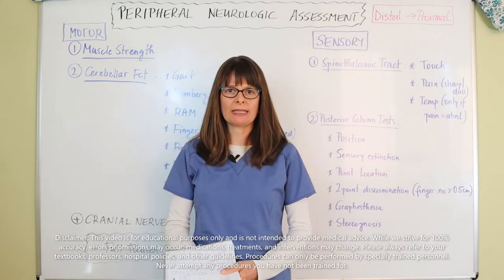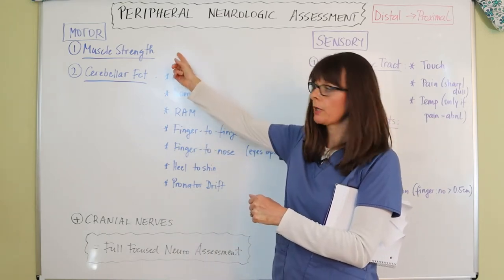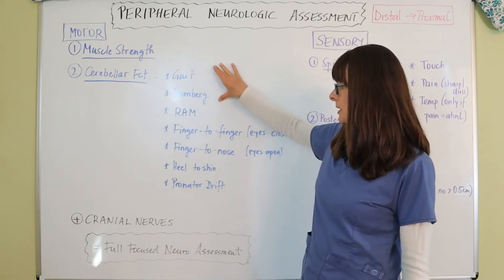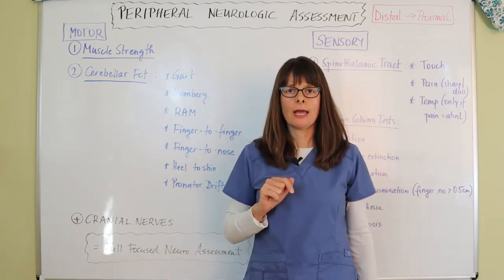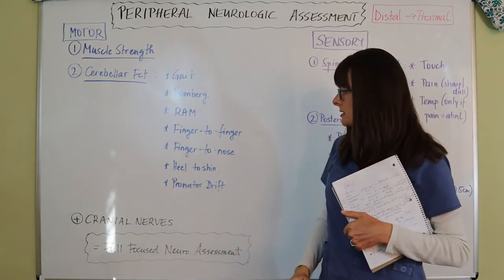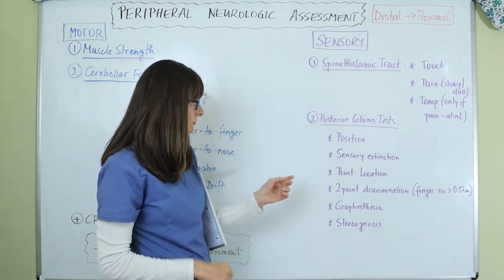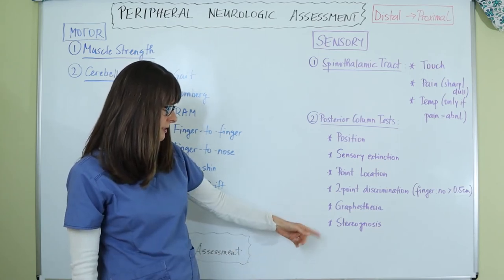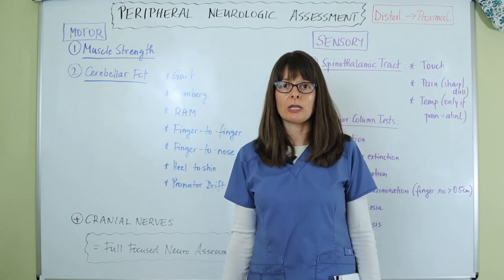Peripheral Neurologic Assessment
This video explains several different tests for the motor as well as sensory functions of the peripheral neurologic assessment. When combined with the cranial nerve assessment, the peripheral neurologic assessment results in a focused neurologic assessment.

You may also find these other videos in my Physical Assessment playlist helpful: